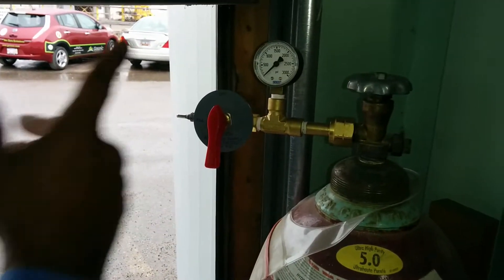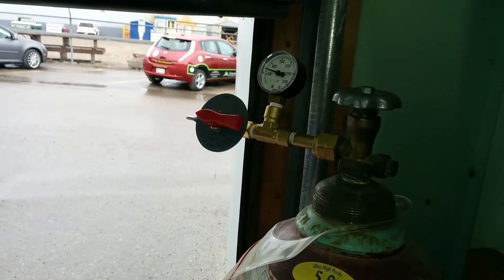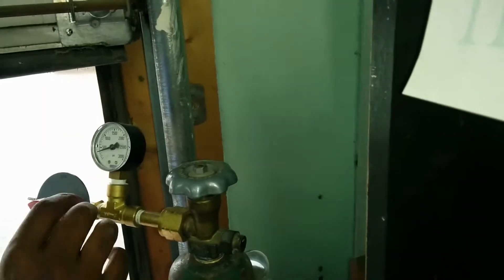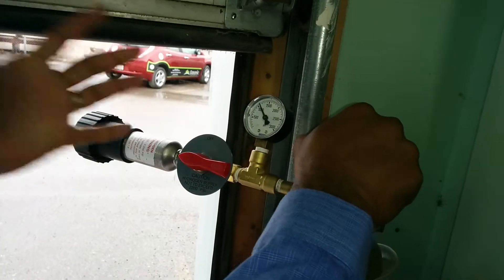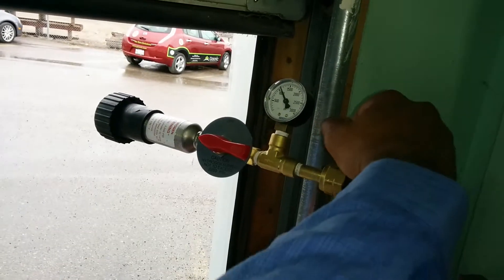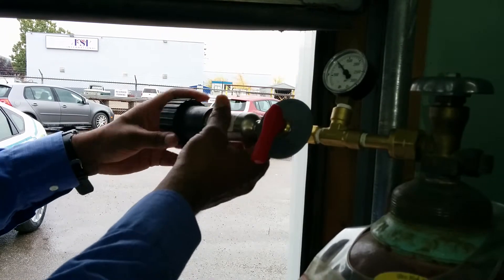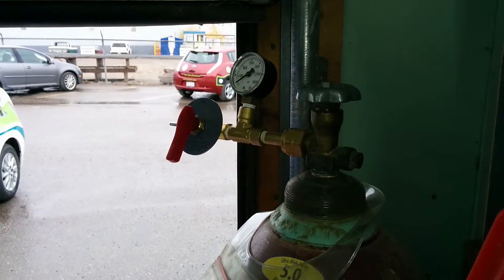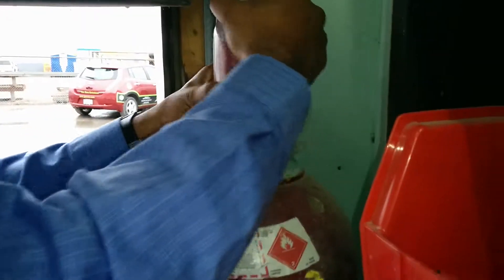Hydrogen gas fill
To fill gas in small cylinder